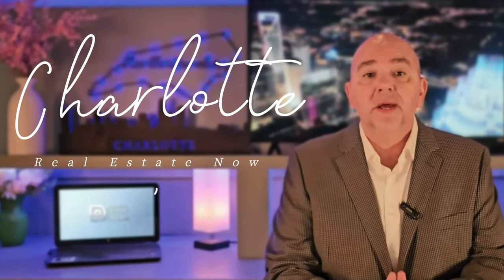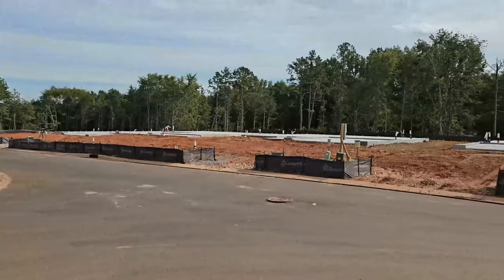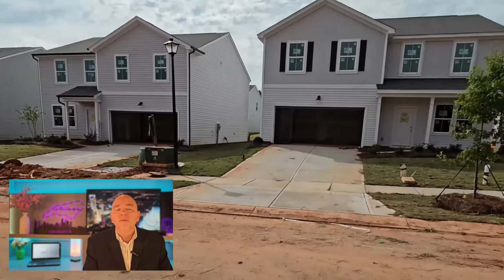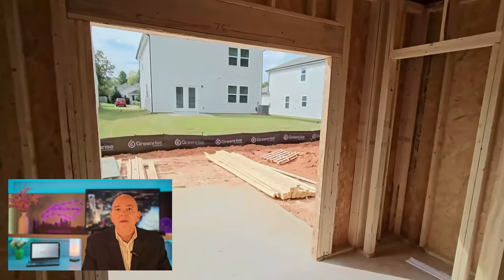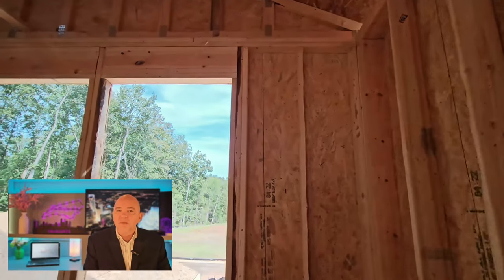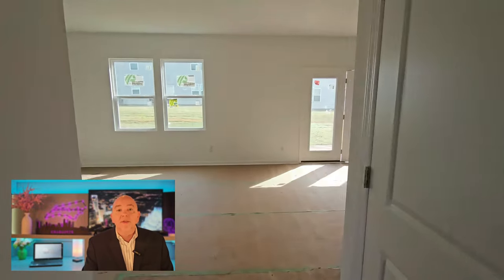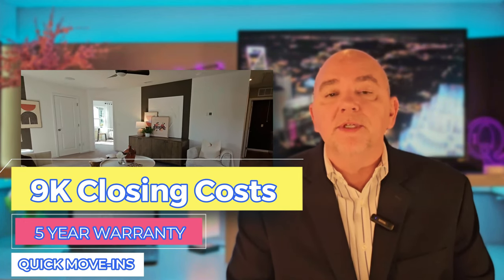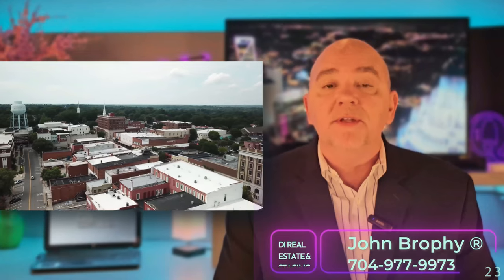$9000.00 Closing Costs AND Price Reductions @ AUTUMN PARK, N.C. (Call John for Info 704-977-9973)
Check out First Video From Last Month. A Tour of one of the beautiful models on display at Autumn Park in Concord N.C.